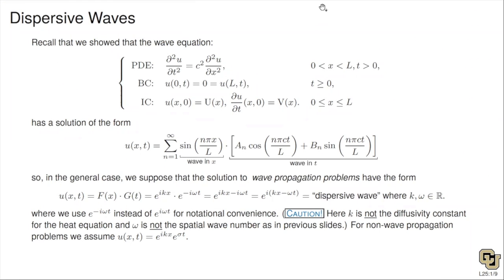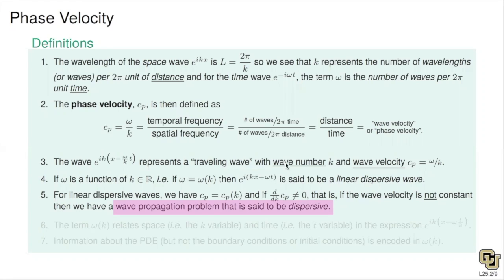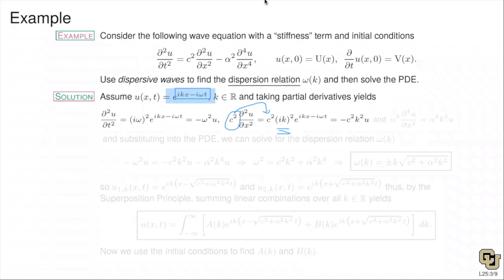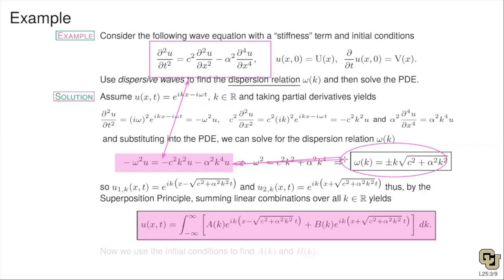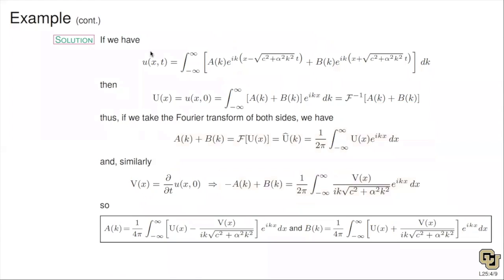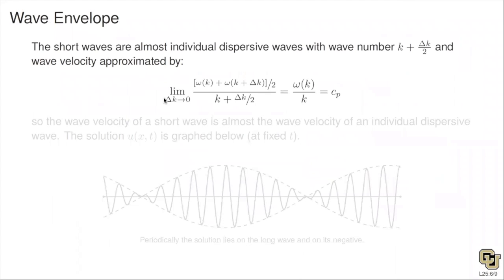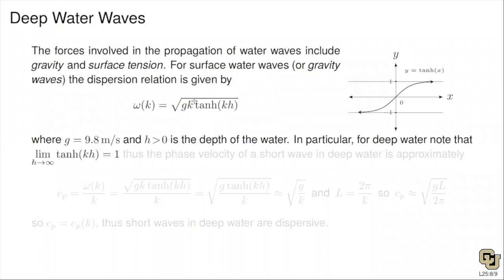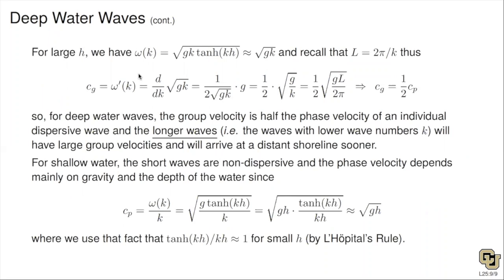A4350-20211117-Wed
CU Boulder